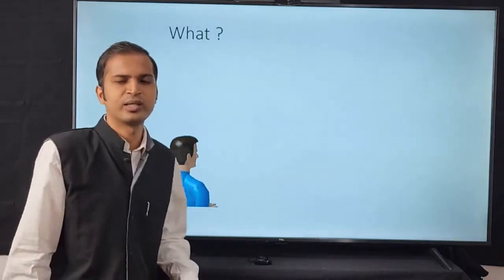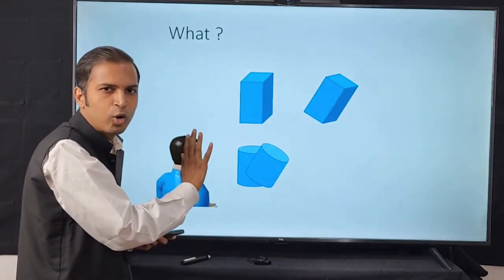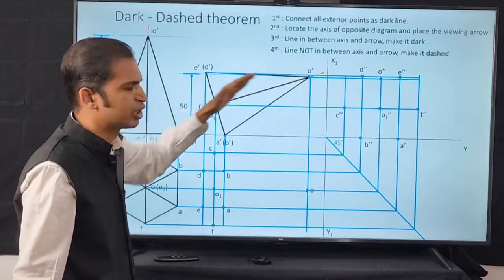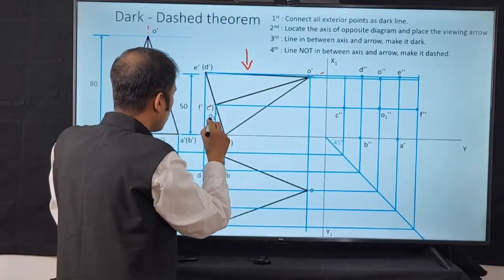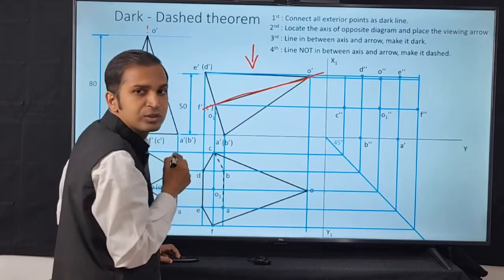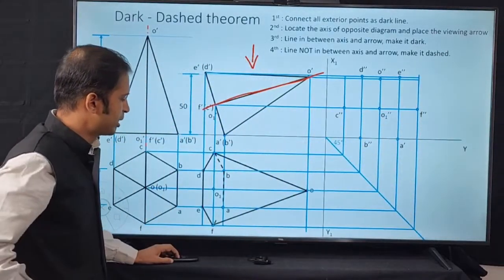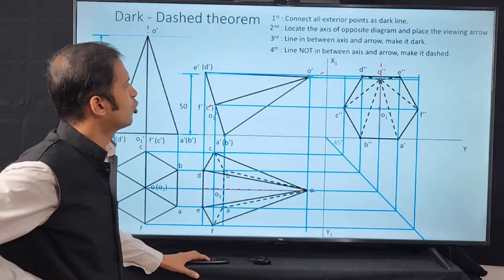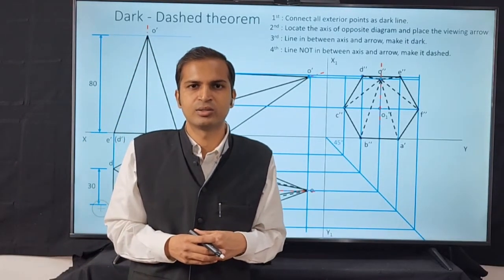Trick for Visible (Dark) and Hidden (Dashed) Lines in Projection of Solids - Engineering Drawing.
In this video we will see with the help of animation what exactly happens when a solids is inclined. We will also see a simple trick to make sure we are able to identify the visible (dark) lines and hidden (dashed) lines of the solids in front view, top view and side view. If you like my videos and wish to learn more such trick for engineering drawing, do connect me on facebook - Aashish Patil Yaduvanshi. to know about me and testimonials from my past students.